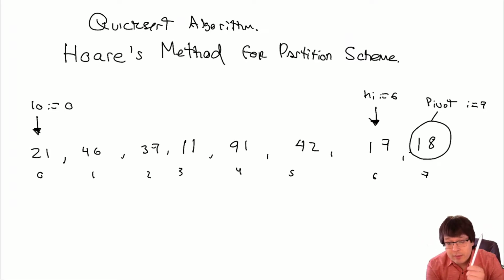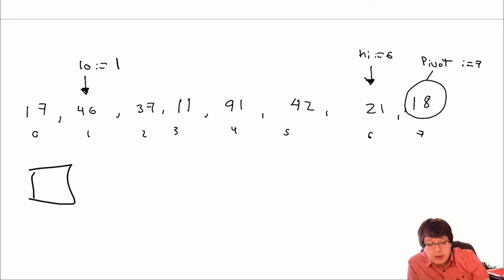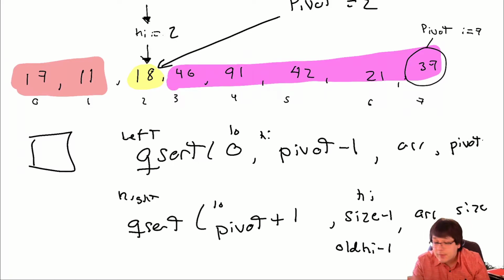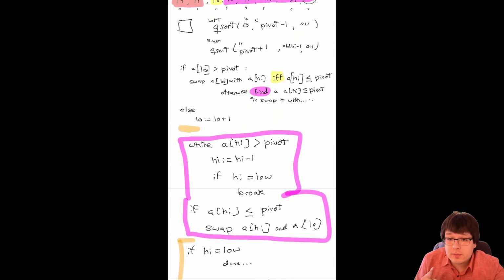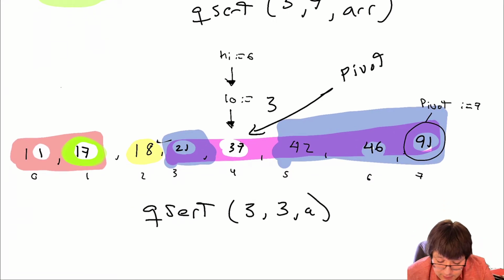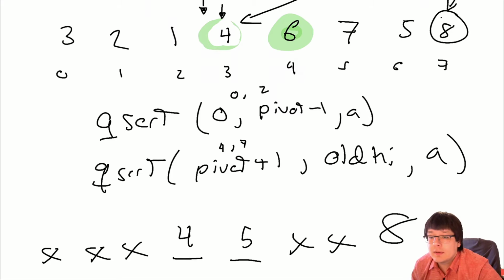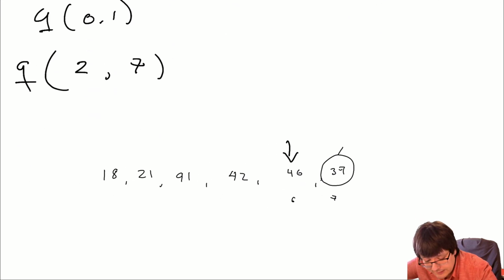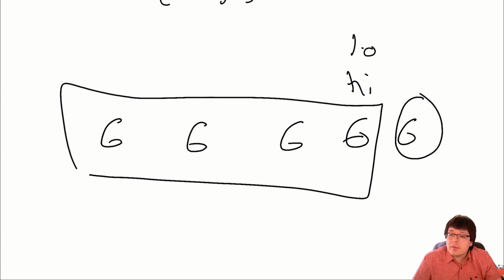CS 302 Data Structures: Fall 2020 Video 10 Livestream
Topics:
- Quicksort